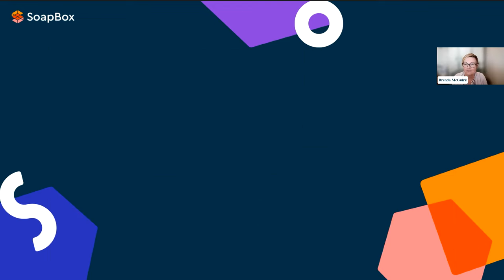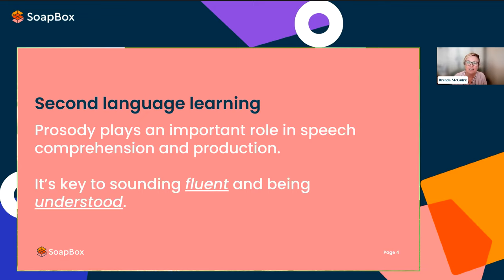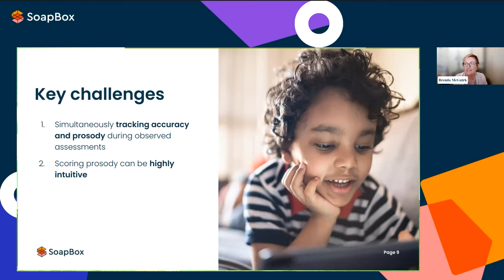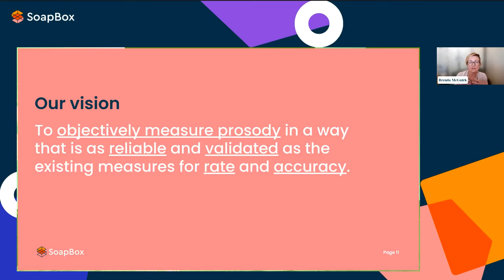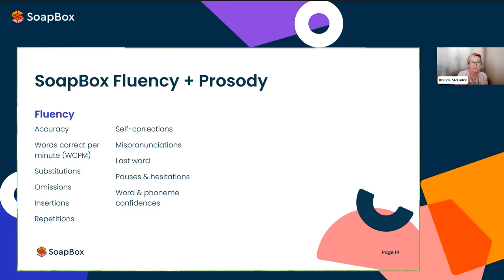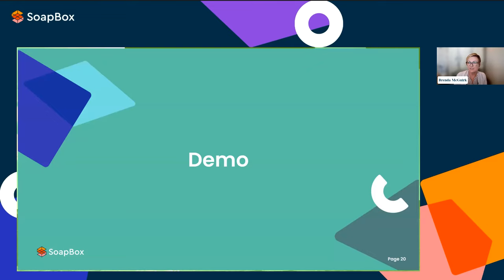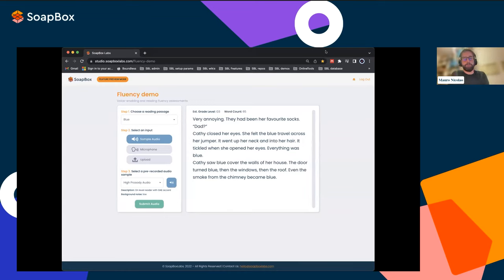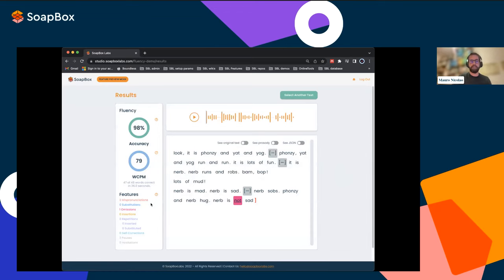Webinar: How SoapBox Powers Prosody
This webinar is a deep dive into Prosody, the newest feature of SoapBox Fluency, our oral reading fluency (ORF) assessment solution.

Head of Education Product, Brenda McGuirk, and Head of Speech, Mauro Nicolao introduce Prosody and demo how clients can now give teachers insights into the quality of students’ prosody by leveraging the pitch and phrasing data points generated by our voice engine.

Mary Eisele, VP of Product Management for Intervention at client McGraw Hill, also shares her perspectives on the value of prosody insights for educators.

Watch the webinar to learn about:
° Three common voice-enabled use cases for prosody.
° How voice-powered prosody data addresses the key challenges educators face in assessing and reporting students’ prosody.
° How to map our prosody data to a rubric score to deliver a single and complete prosody metric for educators.

The webinar host and panelists include:
° Brenda McGuirk: Head of Education Product, SoapBox Labs
° Mauro Nicolao: Head of Speech, SoapBox Labs
° Niamh Bushnell: CMO, SoapBox Labs
° Mary Eisele: VP of Product Management for Intervention, McGraw Hill

About SoapBox Labs

Since 2013, SoapBox Labs has been building speech recognition technology that caters to the idiosyncrasies and unique speech patterns of children. In the education space, our award-winning voice engine powers preK-12 digital screening, practice, intervention, and assessment tools for literacy, math, language learning, and more. By the end of 2022, SoapBox had powered over 70 million learning moments (individual pieces of student feedback) through our global education publisher partners.

The SoapBox voice engine is proprietary and has been built from the ground up to power immersive and unbiased digital experiences for children ages 2 to 12 of every accent, dialect, and stage of development. SoapBox is a privacy-first and equity-by-design company. In October 2022, SoapBox became the first AI company to be certified for Prioritizing Racial Equity in AI Design by Digital Promise.

For access to our low-code API or to tell us more about your use case for voice AI for kids, get in touch